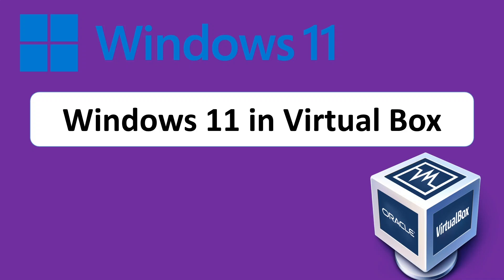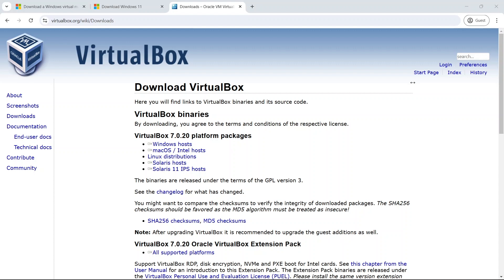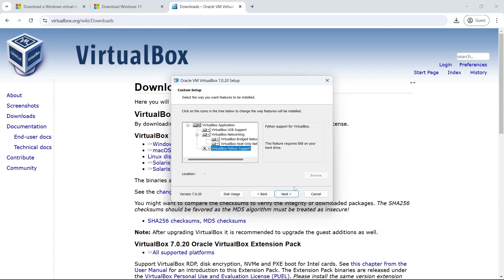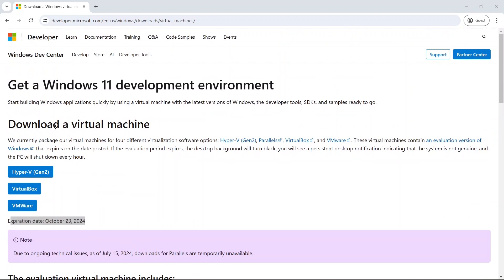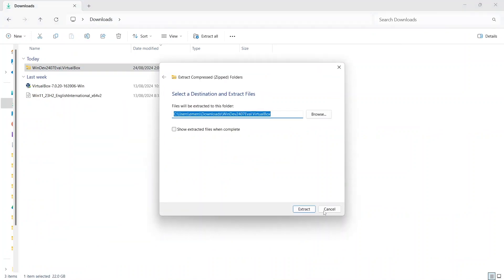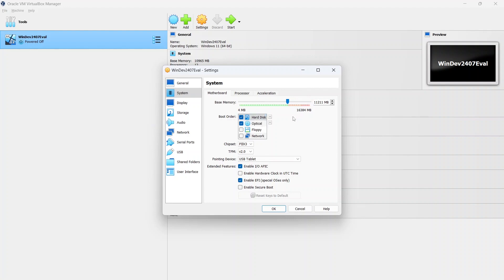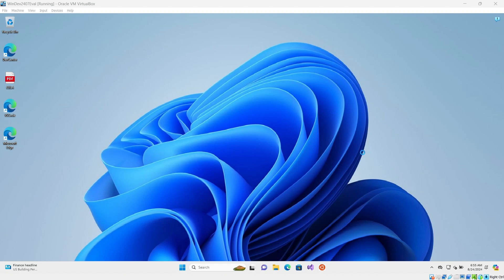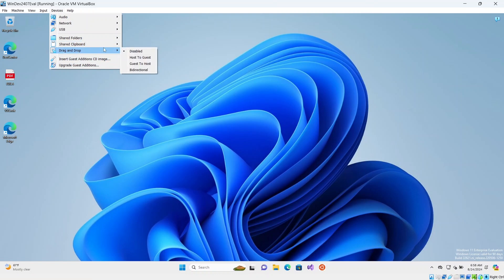Setting up Windows in Virtual Box FREE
I show you how to set up Windows 11 Development Environment (Free) in Virtual Box (free).

Virtual box is a great free virtual machine software - so you can run operating systems, within your operating system. Great for software development.